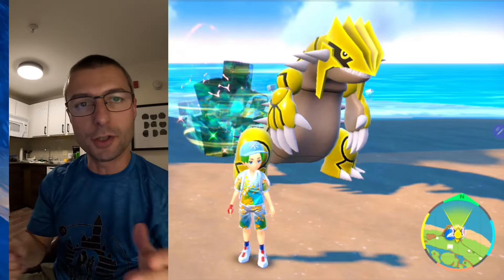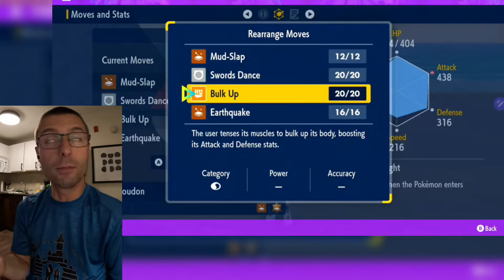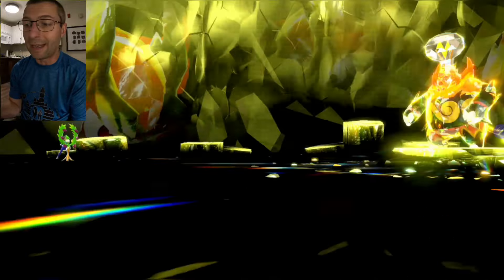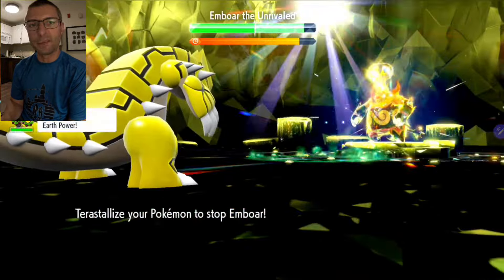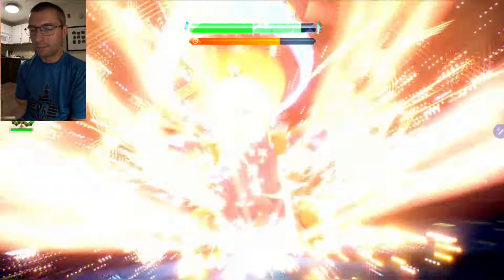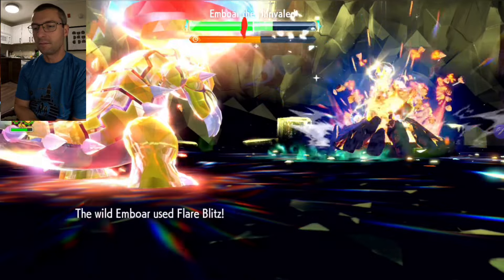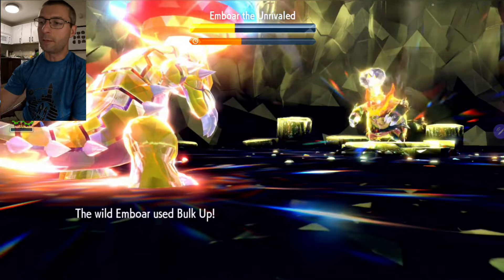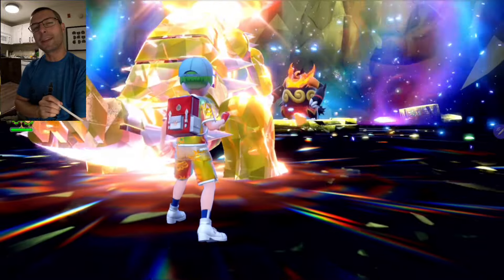Solo 7 Star EMBOAR: GROUDON Showcase & Guide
Solo Raid Domination: EMBOAR 7 Star Tera Raid: Improve Your Solo Strategy with this Easy Guide for Guaranteed Wins. Join me as I break down the ins and outs of the EMBOAR Tera Raid, providing you with essential tips and tricks to maximize your solo performance and improve your chances of victory.

Step Up Your Game: EMBOAR Tera Raid Easy Solo Strategy Guide for Guaranteed Wins. Ready to take your solo EMBOAR raiding to the next level? This is the video for you! This guide will provide you with all the important information and tactics to reach the top and earn those epic rewards.

Index of Topics:
00:00 Intro
00:30 Pokémon Build
03:02 Raid Showcase